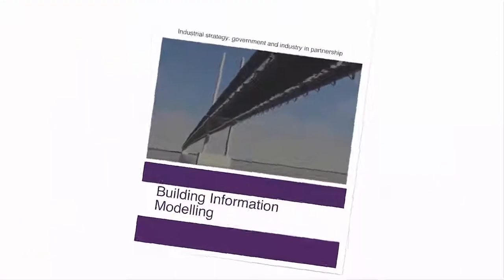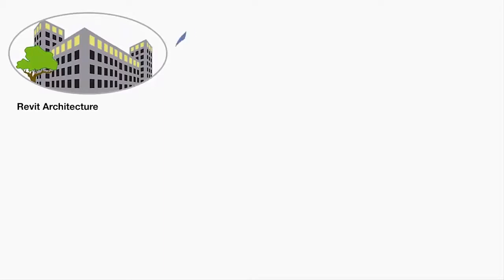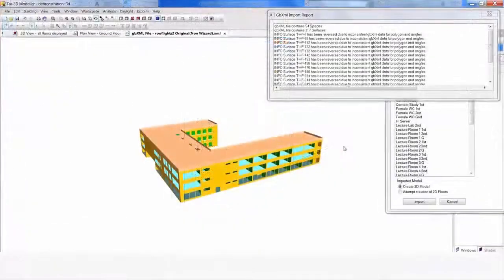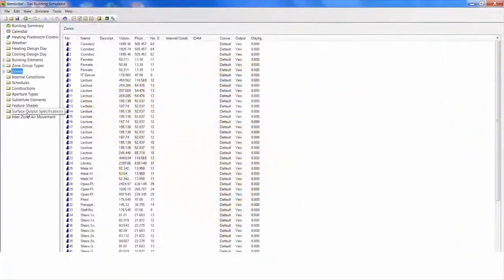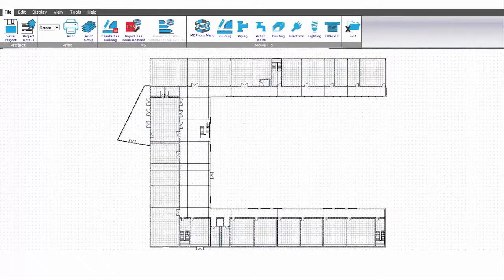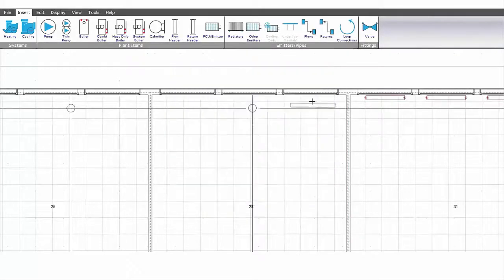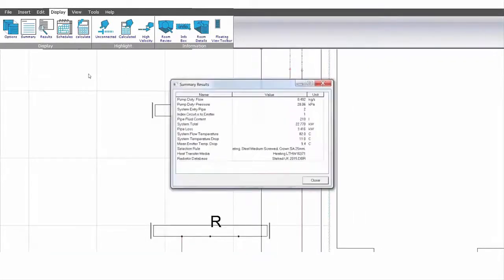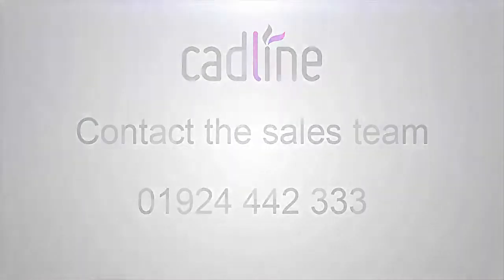Revit, TAS and MEPworx Workflow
As the Building Services industry shifts increasingly towards BIM adoption, watch this video to see how MEPworx, Revit MEP and TAS allow users to efficiently work within the BIM process, including full import compatibility via gbXML, thereby fully collaborating on the one data model.